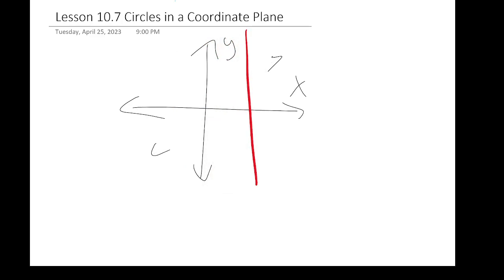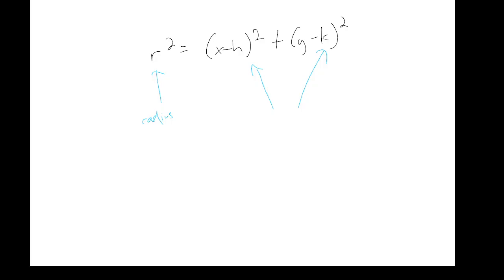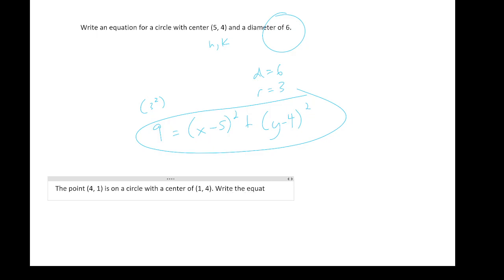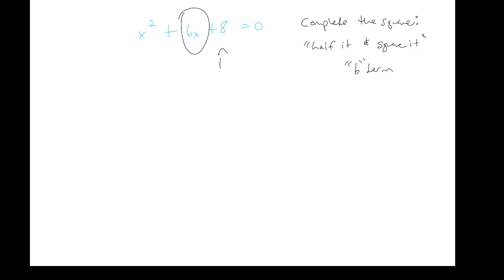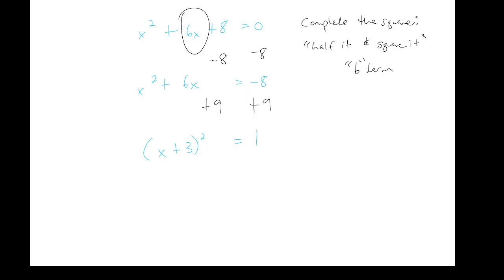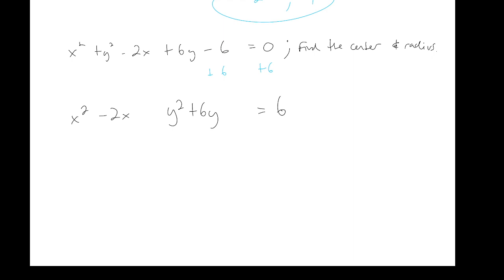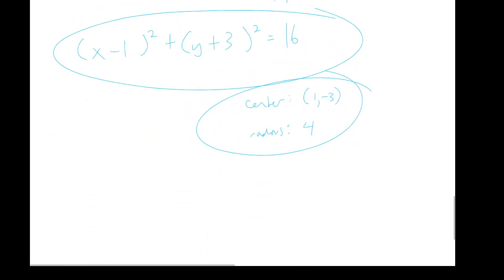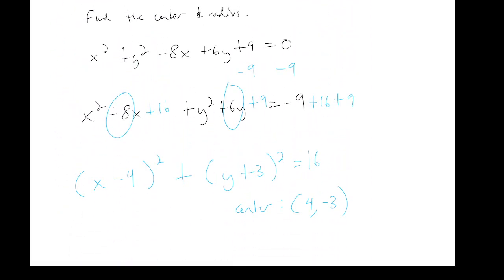Geometry Lesson 10.7 Circles in a Coordinate Plane